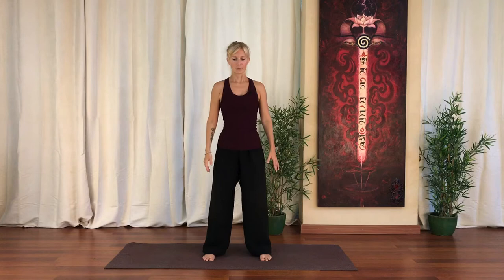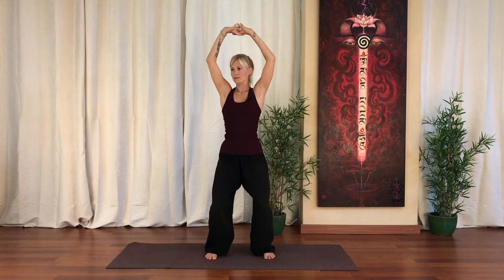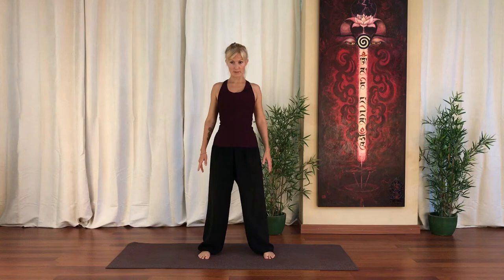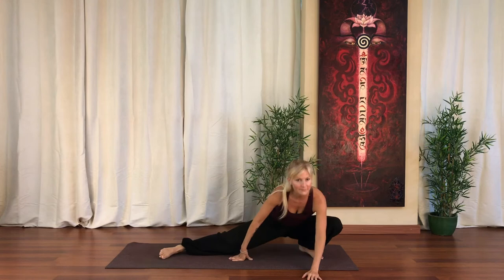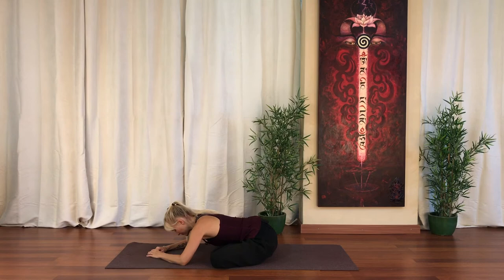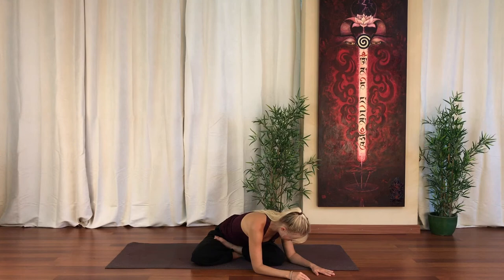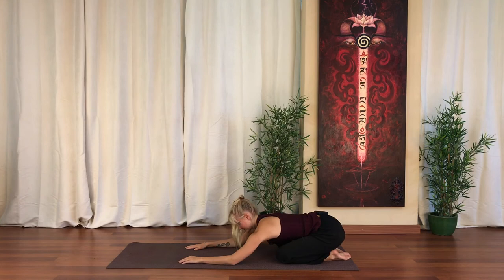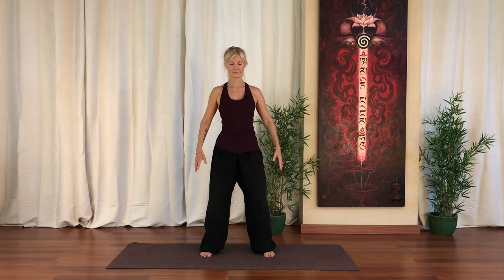Preparatory Stretching for Qi Gong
This is the basic stretching sequence that we get all students to practice to help open up the joints and tissues ready for Qi Gong or Nei Gong. It is designed to open up the back and the front of the body in a balanced way. It also targets areas we need to open up for Nei Gong practice such as the kua.

It is suitable for beginners also. :)
Be careful if you have any injuries and adjust any movement if you need to.